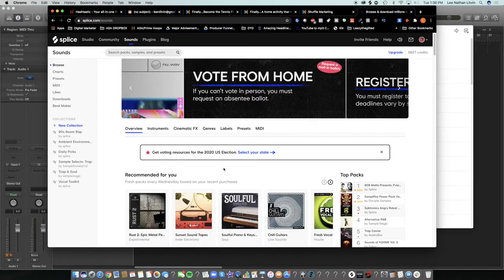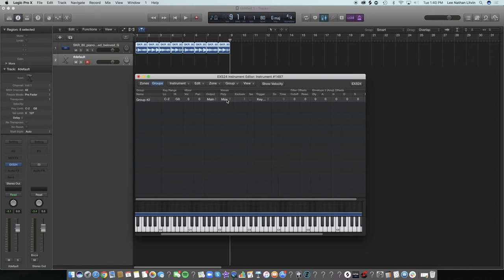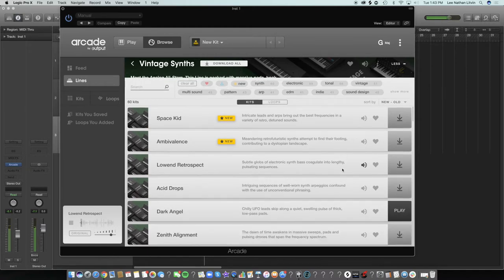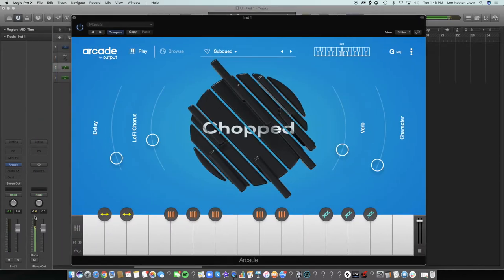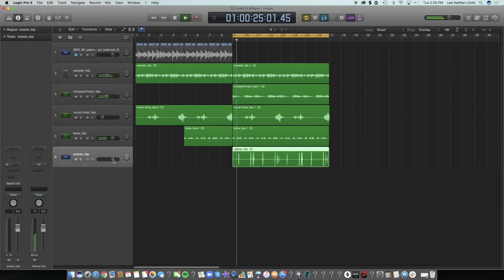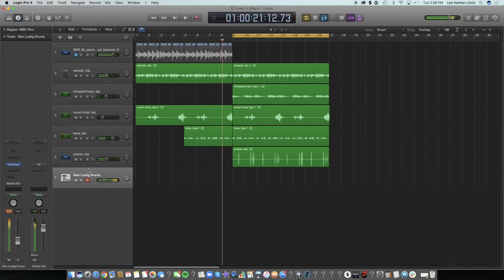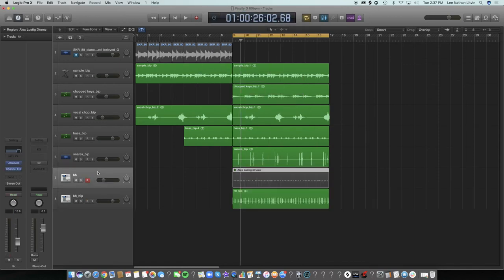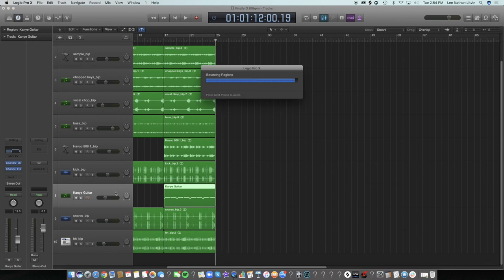Making A Smooth Emotional Trap Beat With Logic Pro X